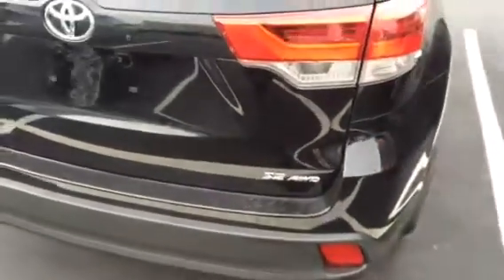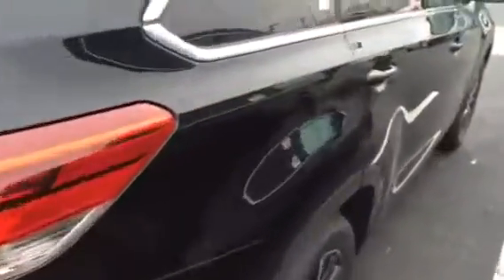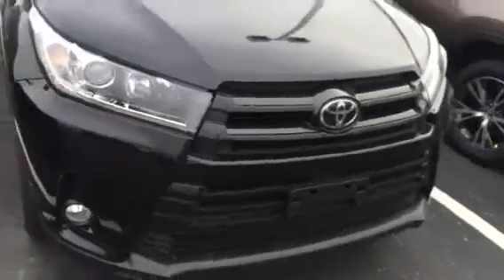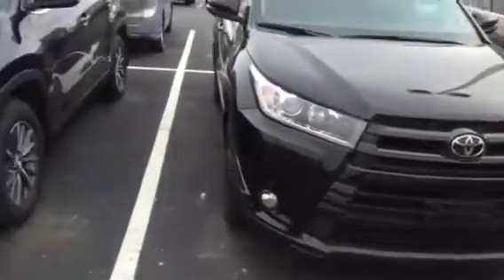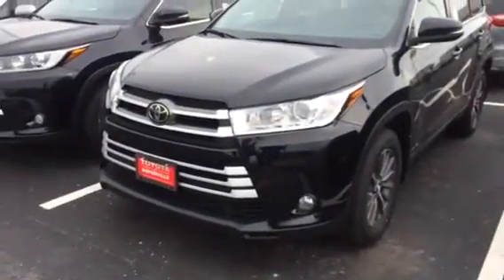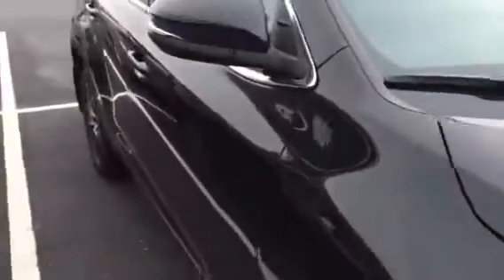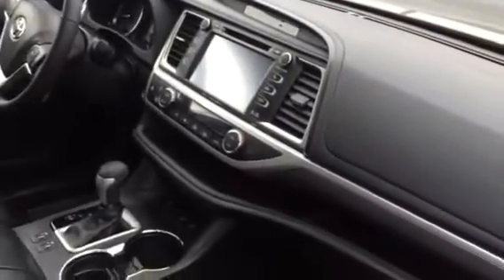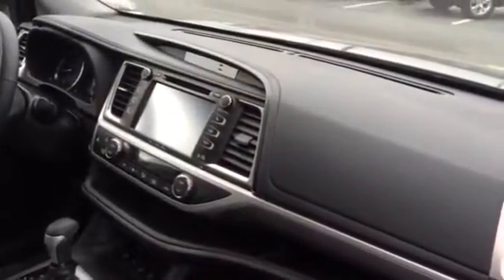2017 Toyota Highlander SE